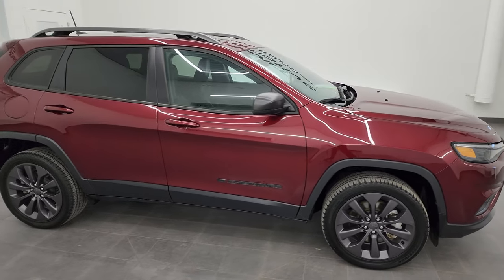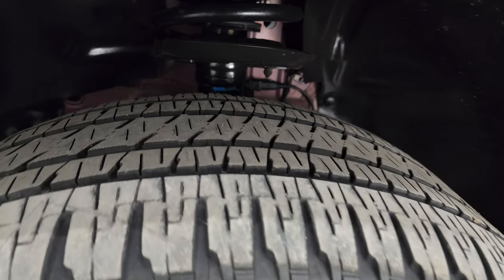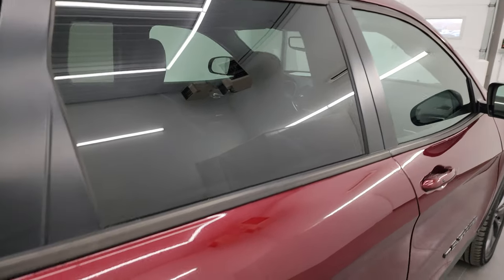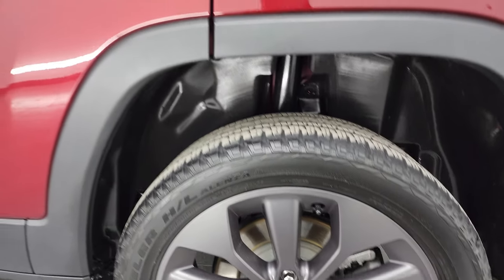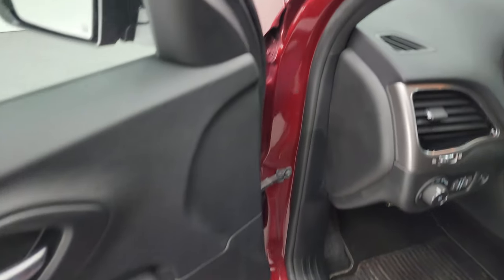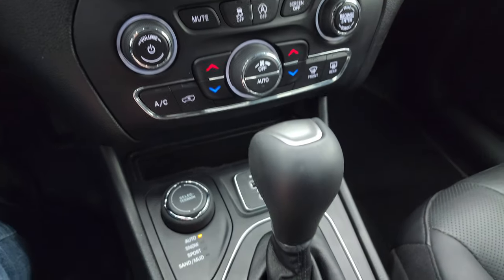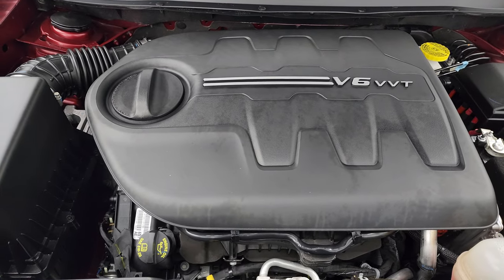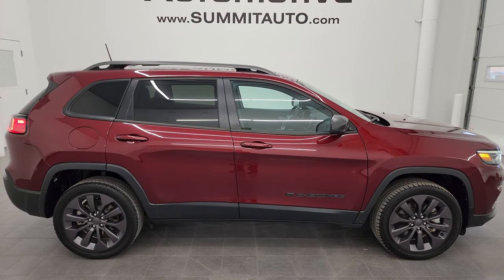2021 JEEP CHEROKEE LATITUDE LUX 80TH ANNIVERSARY 4X4 V6 4K WALKAROUND JOSE SPECIAL 23J520A SOLD!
This 2021 JEEP CHEROKEE LATITUDE LUX 80TH ANNIVERSARY 4X4 V6 IN RED VELVET PEARLCOAT FOR SALE IN FOND DU LAC OSHKOSH WISCONSIN 54935 is the vehicle we did walk around review of today.

Thank you for checking out this video of this 2021 JEEP CHEROKEE LATITUDE LUX 80TH ANNIVERSARY 4X4 V6 IN RED VELVET PEARLCOAT FOR SALE IN FOND DU LAC OSHKOSH WISCONSIN 54935

STOCK: 23J520A
PRICE: $25,999
MILES: 36,273
MAKE: JEEP
MODEL: CHEROKEE
VIN: 1C4PJMMX6MD209204

1 OWNER! CLEAN TITLE HISTORY! CLEAN CARFAX!* 3.2 Liter V6 Pentastar Engine with Start/Stop Technology, 271 Horsepower* 80th Anniversary Edition* Latitude Lux Package* 9-Speed Automatic Transmission* Automatic Transmission Center Console Shifter* Selec-Terrain With Snow/Sport/Sand/Mud Selectable Terrain Settings* Power Panoramic Vista Roof Sunroof Moonroof Sun Roof Moon Roof* Reverse Backup Camera Rearview Camera* Blind Spot Monitoring with Rear Cross-Path Detection* Lane Departure Warning with Lane Keep Assist* Start / Stop Technology Start/Stop* Dual Power Heated Seats* Black Ebony Leather Seats* Bucket Seats* 2nd Row Bench Seating* Towing Package with Receiver Trailer Hitch and Trailer Wiring Tow Package* Power Mirrors with Built-in Directional Signals* Heated Power Mirrors with Blindspot Indicators* Electronic Stability Control Traction Control ESC* Bridgestone Dueler H/L P235/50 R19 Tires* Painted Alloy Rims Premium Wheels* Four Wheel Disc Brakes* LED Fog Lights* LED Headlights* LED Running Lights* LED Tail Lamps* Reverse Sensors* Roof Rack Rails* Easy Fuel Capless Fuel Fill* Chrome Tipped Exhaust* AM / FM Radio Tuner* Sirius/XM Satellite Radio Capabilities Sirius / XM* Uconnect (R) 8.4 AM/FM System 8.4 Inch Touchscreen with AM/FM* 7-Inch Multi-View Display* U Connect Hands Free Bluetooth Hands-Free Phone System Blue Tooth* Android Auto Compatible* Apple Car Play Compatible* Auxiliary MP3 Jack Portable Audio Connection* USB Jack Portable Audio Connection* Enter-N-Go System Keyless Entry System* Keyless Entry with Factory Remote Start* Push Button Start* Heated Windshield Wiper De-Icer* Power Raise and Close Rear Gate* Rear Window Defroster* Adjustable Height Seatbelts* Driver and Passenger Front Air Bags* L.A.T.C.H. Child Safety System* Side Curtain Air Bags SRS Safety Restraint System* 2nd Row Power Windows* Heated Steering Wheel Multi-Function Steering Wheel Controls* Homelink System with Three Programmable Buttons for Garage Doors, Lighting Systems & Security Systems* Compass, Outside Temperature Display and Mileage Display* Dual Multi-Zone Climate Control* Fold Down Rear Seats* Factory Floormats* Air Conditioning AC* Cruise Control* Power Locks* Power Windows* Automatic Headlights Autolamp* Tilt/Telescope Steering Wheel* 115V / 150W Auxiliary Power Outlet* 5 Year / 60,000 Mile Remaining Powertrain Factory Warranty, Whichever comes first* Velvet Red PearlcoatONE OWNER! CLEAN AUTOCHECK! Very very clean inside and out! This is one of the sharpest 2021 Jeep Cherokee suvs we have ever had on our lot! Make your move before this super clean 4wd is gone!*